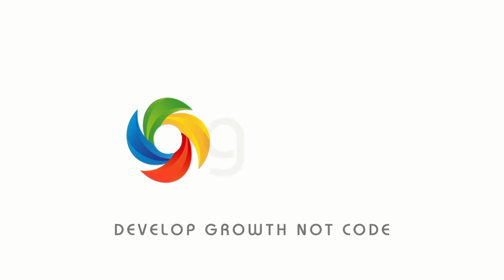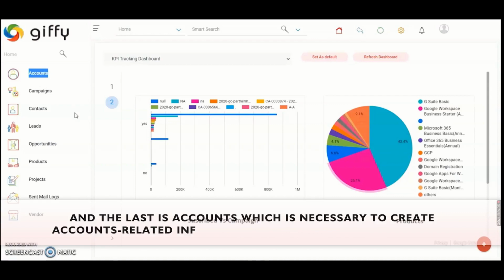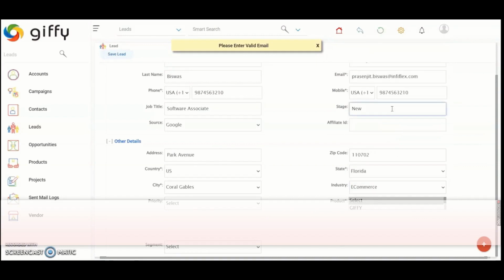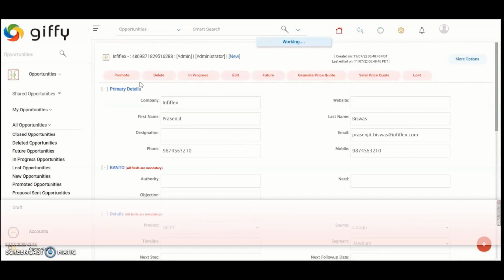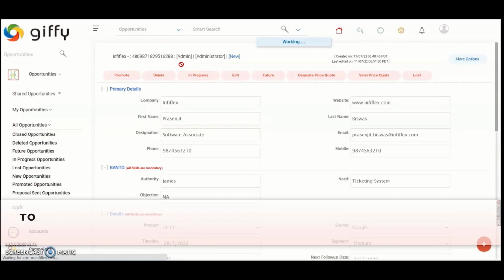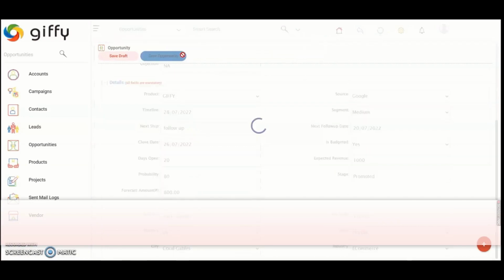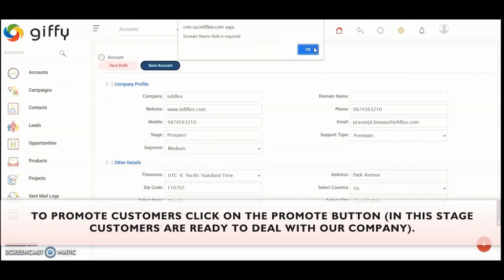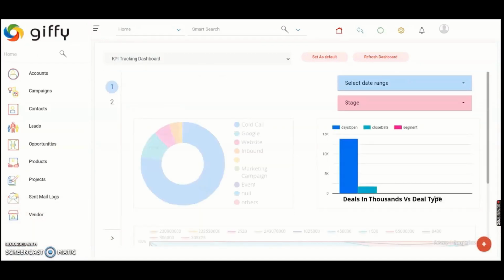GIFFY CRM Interface: Lead Entry to Customer Conversion Walkthrough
Unlock the potential of GIFFY's CRM with our comprehensive UI guide! In this video, journey with us as we demonstrate, using the GIFFY tool, how to take a budding lead and nurture them into a loyal customer. Explore GIFFY's unique CRM features and intuitive interface, ensuring you get the most out of your business growth tool. Perfect for those new to GIFFY or current users eager to refine their lead management process.